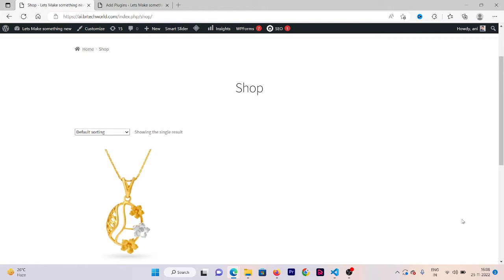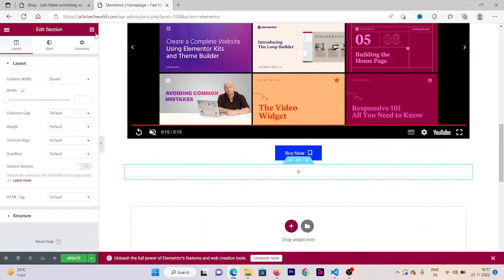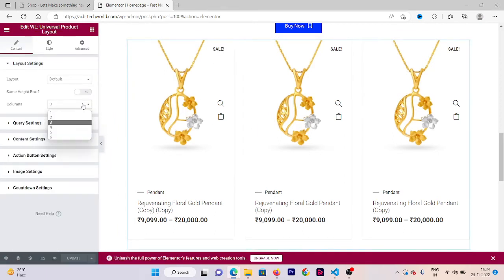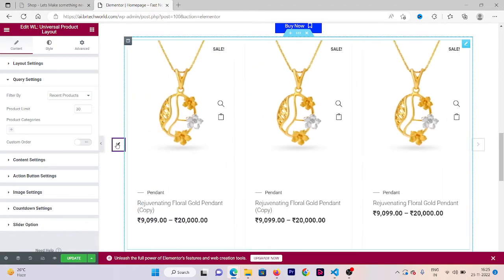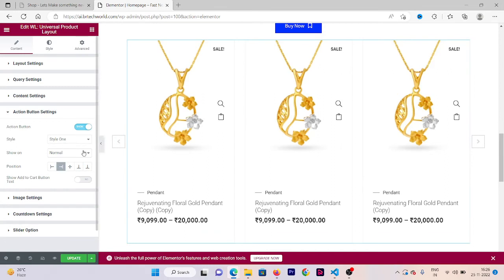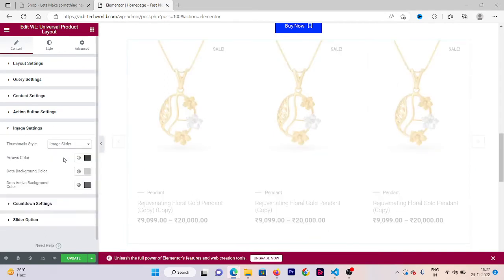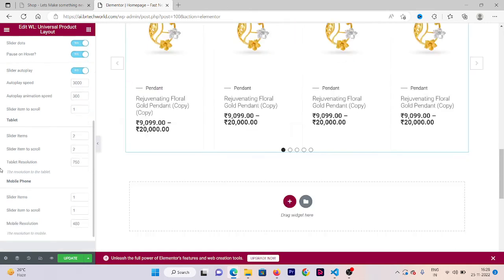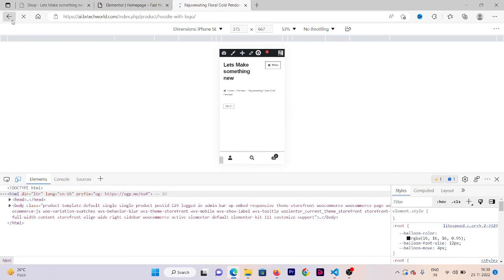How To Create a Product Slider with Elementor for Woocommerce (FREE) in 2022 | Br Tech World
How To Create A Product Slider With Elementor For Woocommerce (FREE)
WordPress plugins WooCommerce Product Slider and Carousel Plugin
WooCommerce Product Carousel Slider
WooCommerce Product Slider - Getting Started
How to make Product slider in WordPress | WordPress Premium add-on for free.